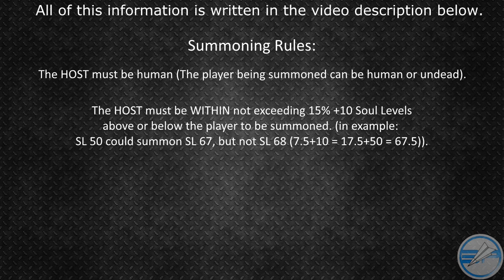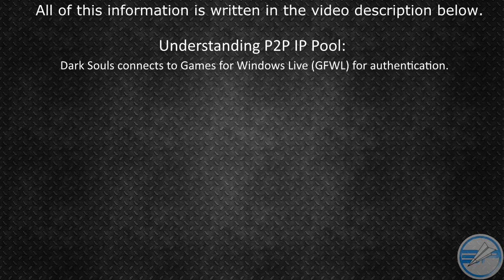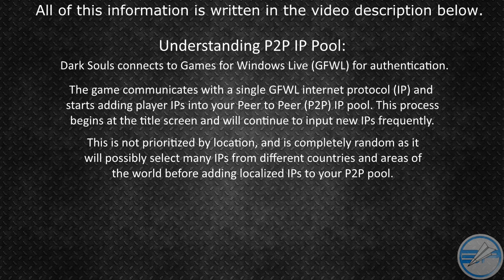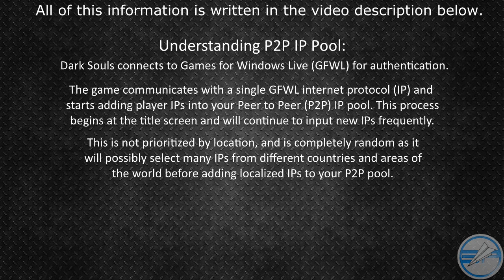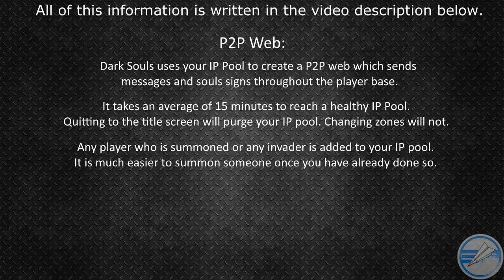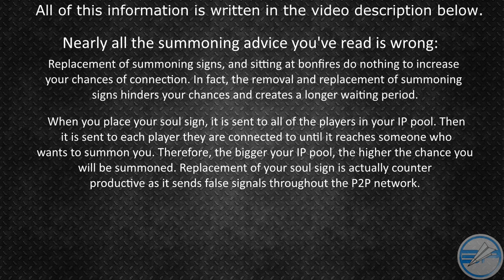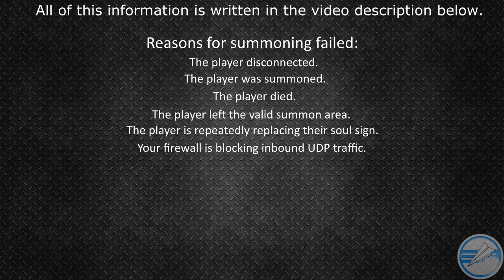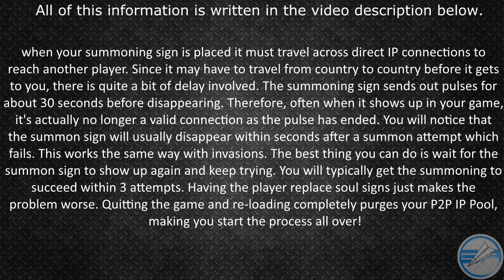Dark Souls - How to Summon and Play Co-Op Online Together!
►►►►► VIDEO DETAILS START BELOW HERE ◄◄◄◄◄

Tutorial on the rules, do's and don'ts, and network information on summoning other players in the video game Dark Souls.

1. Summoning rules:

The HOST must be human (The player being summoned can be human or undead).
The HOST must be WITHIN not exceeding 15% +10 Soul Levels above or below the player to be summoned. (in example: SL 50 could summon SL 67, but not SL 68 (7.5+10 = 17.5+50 = 67.5)).
The HOST's area boss must still be alive.

2. Understanding P2P IP Pool:

Dark Souls connects to Games for Windows Live (GFWL) for authentication.
Data.exe communicates with a single GFWL internet protocol (IP) and starts adding player IPs into your Peer to Peer (P2P) IP pool.
This process begins at the title screen and will continue to input new IPs frequently.
This is not prioritized by location, and is completely random as it will possibly select many IPs from different countries and areas of the world before adding localized IPs to your P2P pool. While this isn't much of a problem for general game play, it can extend the time it will take to summon a local friend.

3. P2P Web:

Dark Souls uses your IP Pool to create a P2P web which sends messages and souls signs throughout the player base.
It takes an average of 15 minutes to reach a healthy IP Pool. Quitting to the title screen will purge your IP pool. Changing zones will not.
Any player who is summoned or any invader is added to your IP pool. It is much easier to summon someone once you have already done so.
Messages, bloodstains, summon signs and invasions are sent through the P2P network through direct IP connections, but are not necessarily from someone directly connected to you.

4. Nearly all the summoning advice you've read is wrong:

Replacement of summoning signs, and sitting at bonfires do nothing to increase your chances of connection. In fact, the removal and replacement of summoning signs hinders your chances and creates a longer waiting period.
When you place your soul sign, it is sent to all of the players in your IP pool. Then it is sent to each player they are connected to until it reaches someone who wants to summon you. Therefore, the bigger your IP pool, the higher the chance you will be summoned. Replacement of your soul sign is actually counter-productive as it sends false signals throughout the P2P network.
When trying to play with someone specific, doing anything but waiting tends to be counter-productive.

5. Reasons for summoning failed:

The player disconnected.
The player was summoned.
The player died.
The player left the valid summon area.
The player is repeatedly replacing their soul sign.
Your firewall is blocking inbound UDP traffic.
However, most often the problem is P2P echoes.
As mentioned before, when your summoning sign is placed it must travel across direct IP connections to reach another player. Since it may have to travel from country to country before it gets to you, there is quite a bit of delay involved. The summoning sign sends out pulses for about 30 seconds before disappearing. Therefore, often when it shows up in your game, it's actually no longer a valid connection as the pulse has ended. You will notice that the summon sign will usually disappear within seconds after a summon attempt which fails. This works the same way with invasions. The best thing you can do is wait for the summon sign to show up again and keep trying. You will typically get the summoning to succeed within 3 attempts. Having the player replace soul signs just makes the problem worse. Quitting the game and re-loading completely purges your P2P IP Pool, making you start the process all over!

*Thanks to all the devoted players in the many forums used to compile this information, especially Jonaswashe on the Steam Forum's*